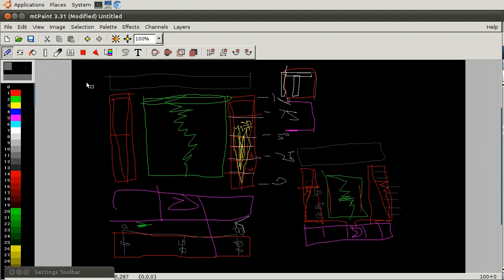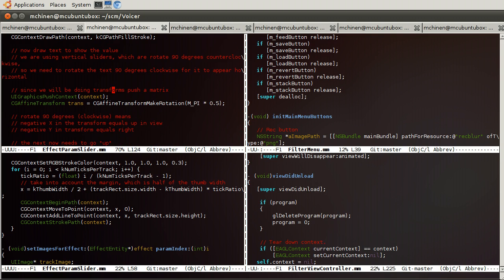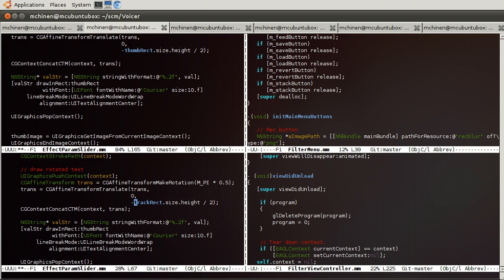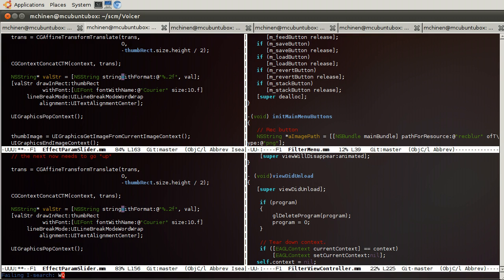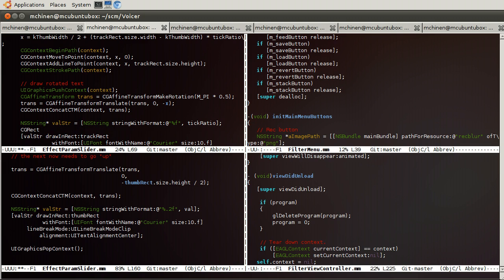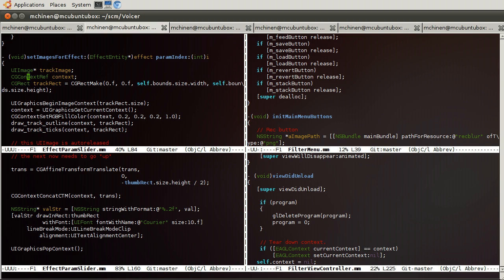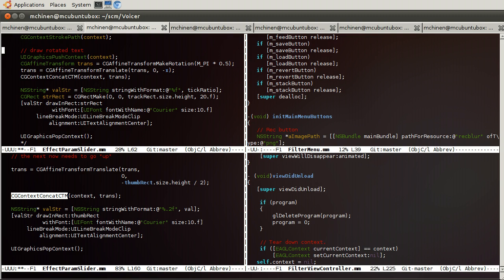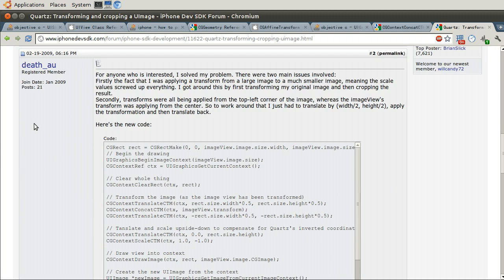021_04 iOS iPhone live coding